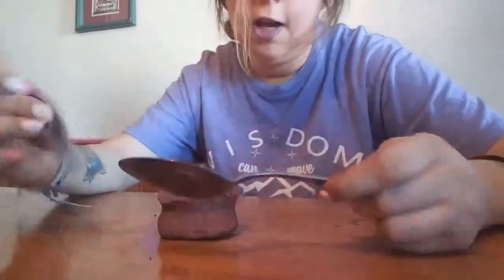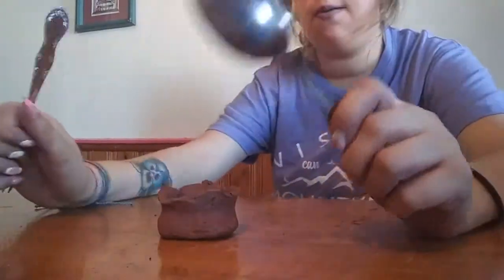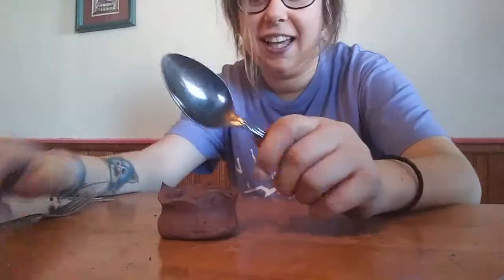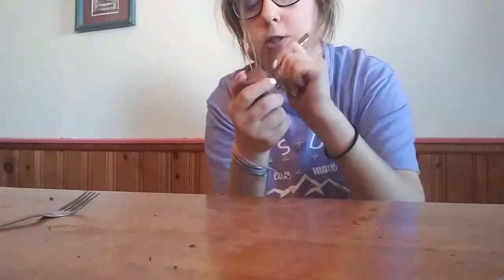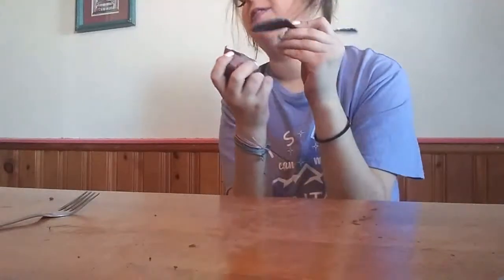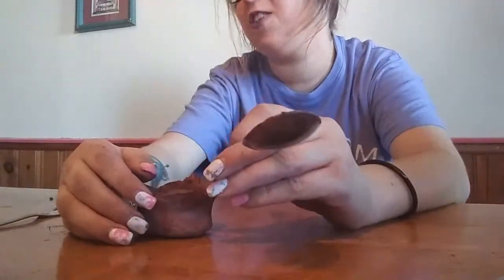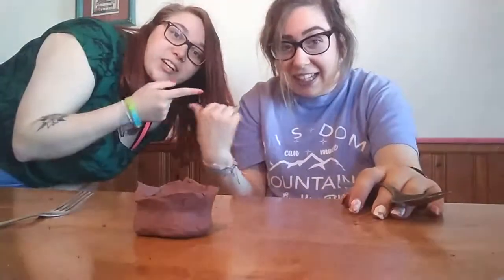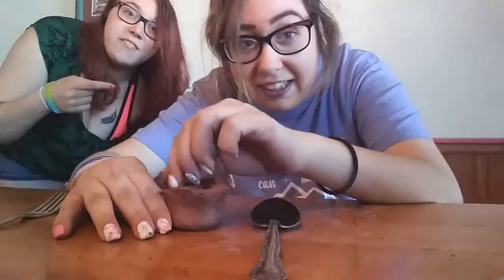Building with becs